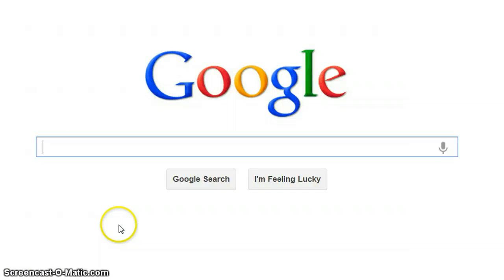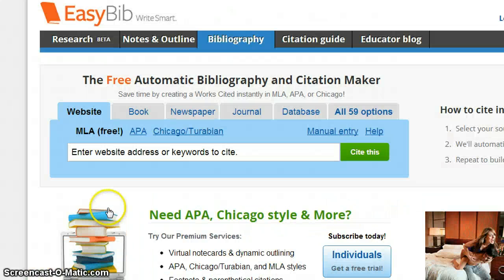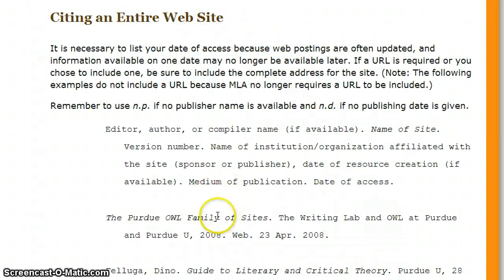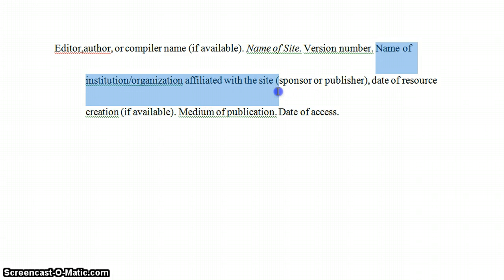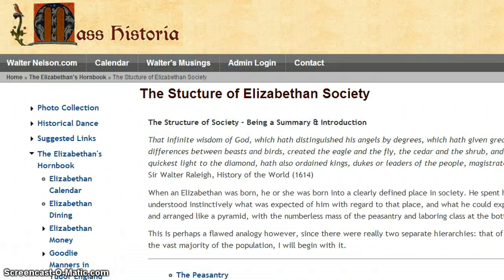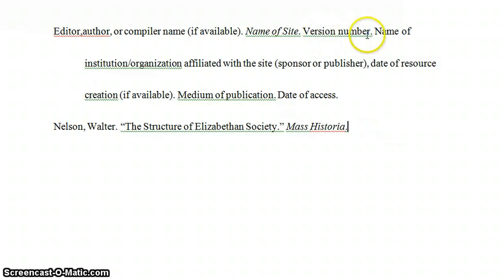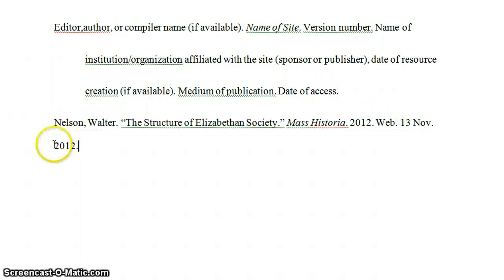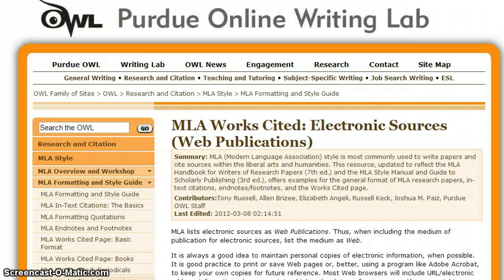How to Cite a Website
This video shows you how to create a citation for a website using OWL at Purdue.